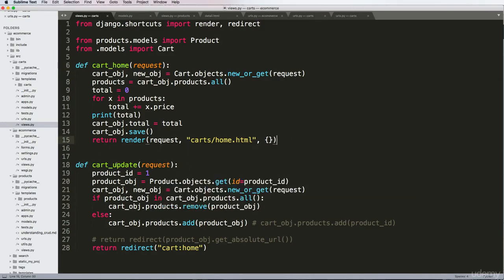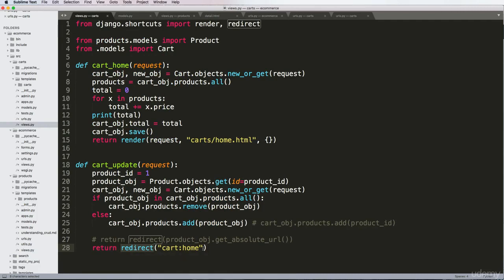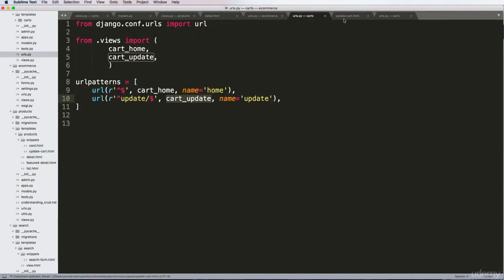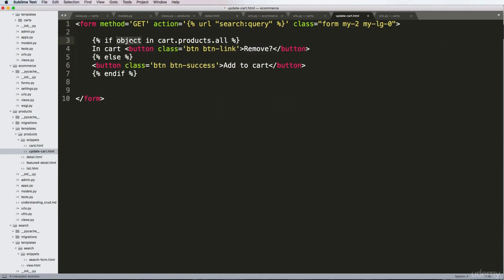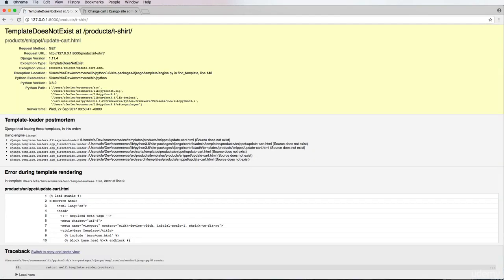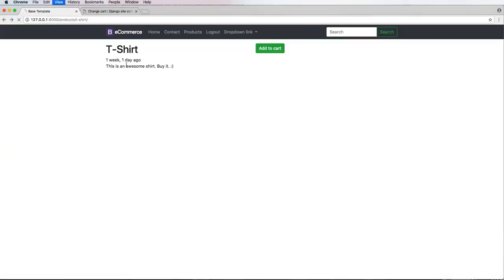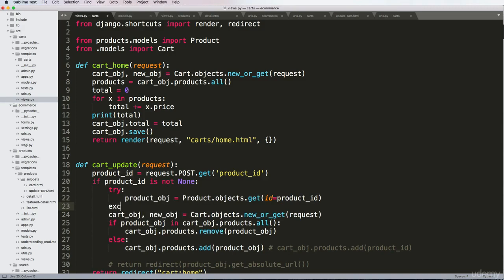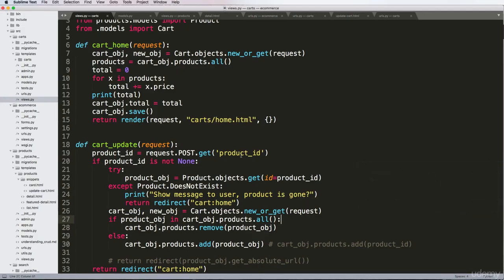069 Add to Cart Form